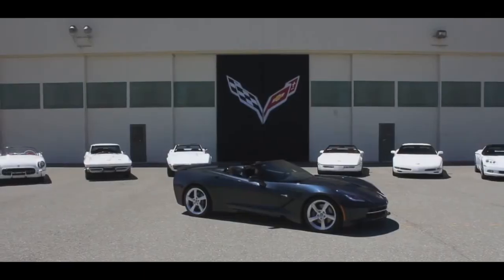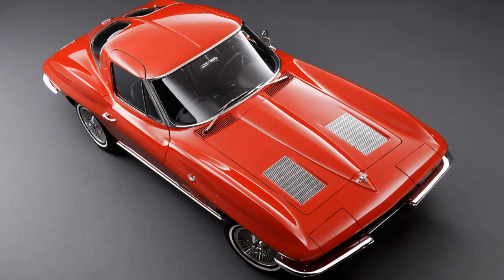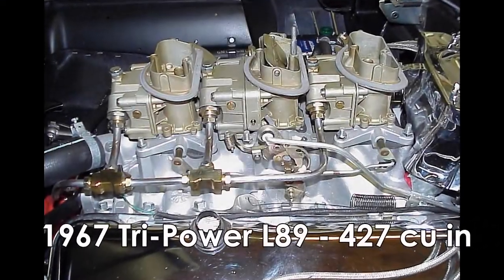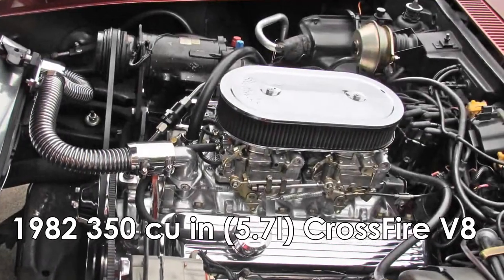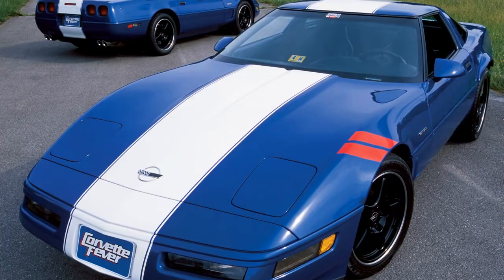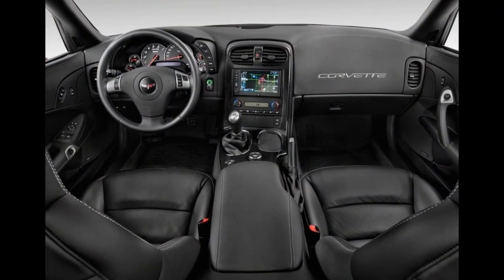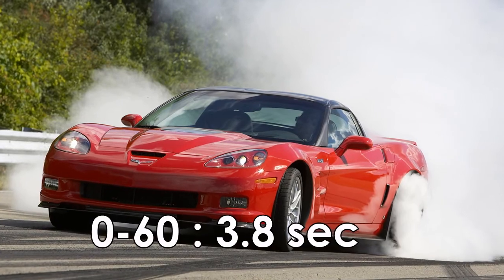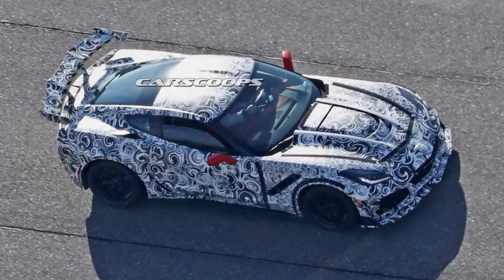Chevrolet Corvette - The Timeline (1953- Present)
In this video we are going to go through the history of the iconic American sports car, the Chevrolet Corvette.Starting from its conception in 1953 to the recently spotted test mule of the 2018 model.
Hope you find it informative.
This is the first time I'm making this kind of a video, so if u liked this format please give it a thumps up and Comment below your thoughts and suggestions, all of your response means a lot to me. So please feel free.

Good For You by THBD